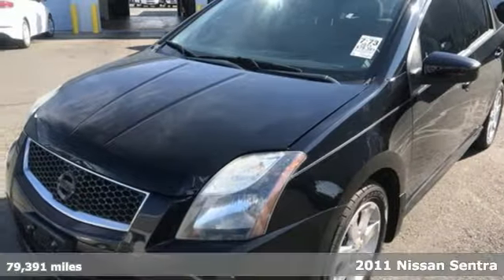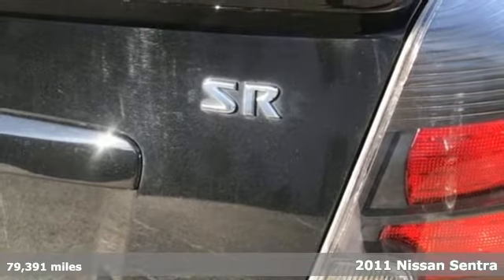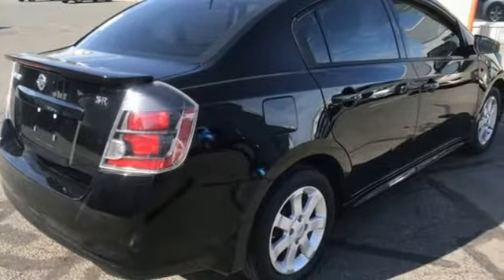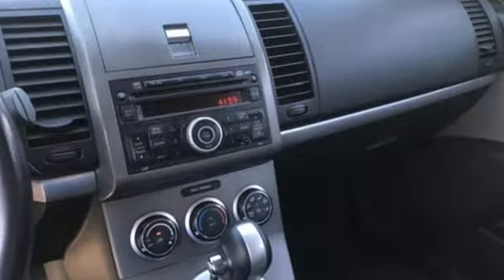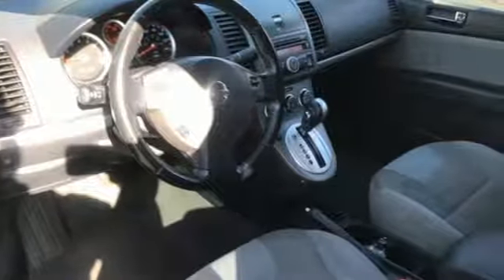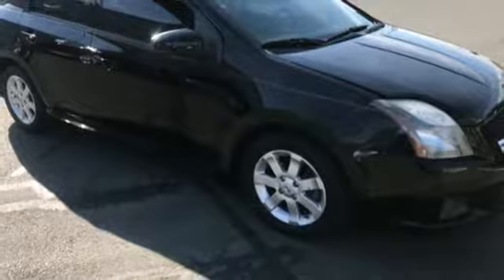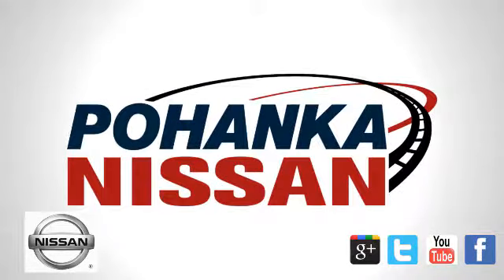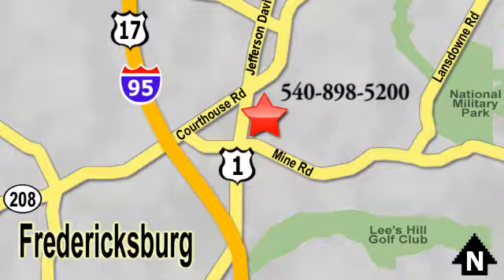Used 2011 Nissan Sentra Richmond VA Fredericksburg, VA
Year: 2011
Make: Nissan
Model: Sentra
Trim: 2.0
Engine: 2.0L 4-Cylinder DOHC 16V
Transmission: CVT with Xtronic
Color: Black
Interior: Charcoal
Mileage: 79391
Stock #: 18X060
VIN: 3N1AB6AP2BL640992
Clean CARFAX. Certified. Super Black 2011 Nissan Sentra 2.0 FWD CVT with Xtronic 2.0L 4-Cylinder DOHC 16V Charcoal w/Sport Cloth Seat Trim, SR PKG.brbrPOHANKA CERTIFIED! Own with the peace of mind that a 2 year or up to 100,000 mile limited warranty gives you with one year roadside assistance! Recent Arrival!brbrCertification Program Details: 2 Year/ 100,000 mile Limited WarrantybrWe make every effort to provide accurate information, please verify options and price before purchase, Pohanka is not responsible for errors or omissions. All vehicles subject to prior sale. Quoted price available on in-stock units only. All prices are exclusive internet prices only. Financing is subject to approved credit through designated lender. Price plus tax, tags, and dealer processing fee of $699.brbrReviews:brbr * Spacious front seating; respectable fuel economy and power; intuitive control layout. Source: Edmunds

Address:
5200 Jefferson Davis Hwy